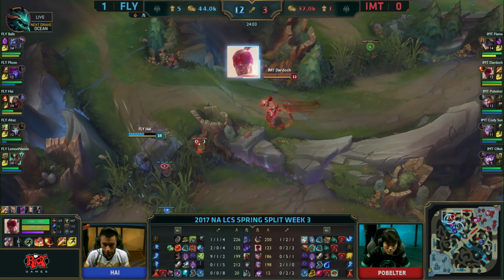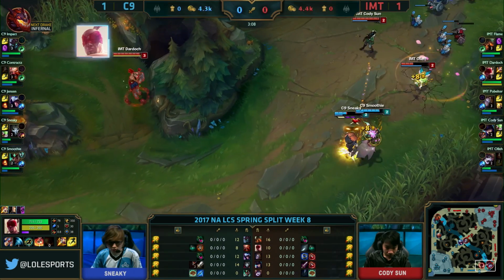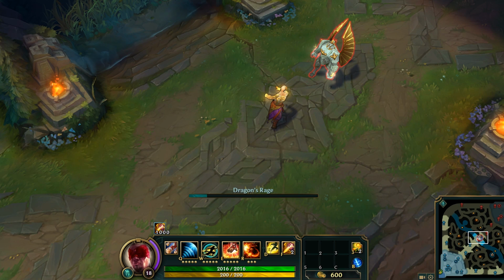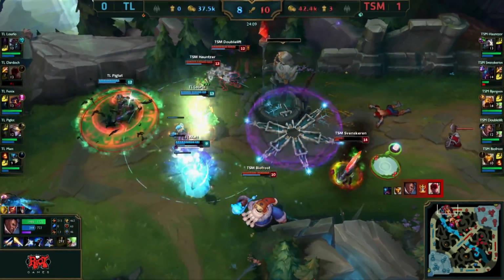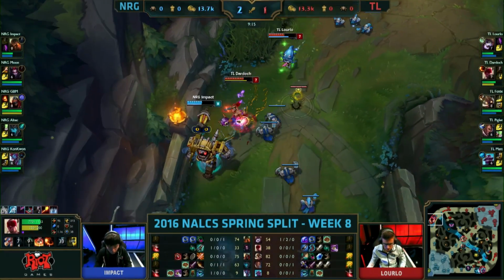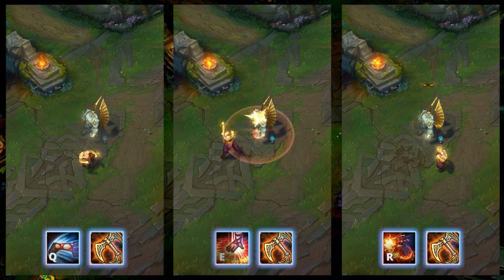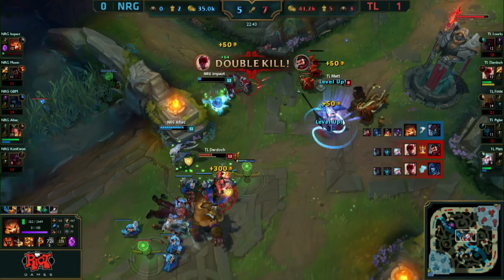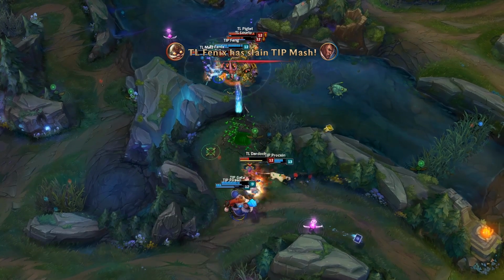Pocket Picks: Dardoch's Lee Sin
Pocket Picks is a series where pro League of Legends players share tips and tricks to help you master their favorite champions. This episode features Immortals' jungler Dardoch showing you how to strike firm with his Pocket Pick, Lee Sin.

Main artwork by Bo Chen.